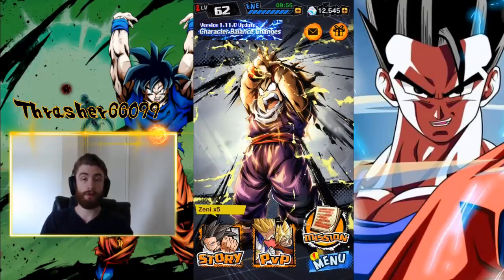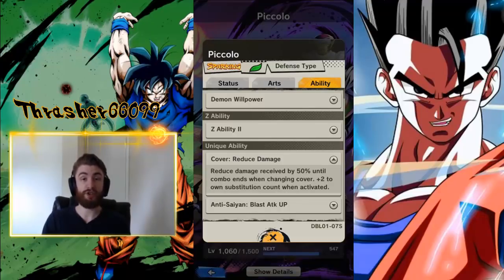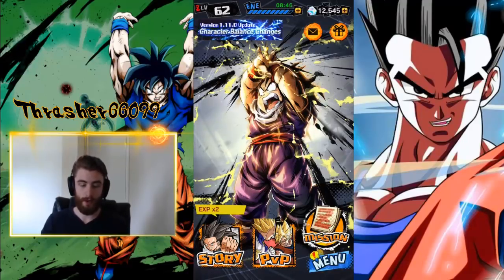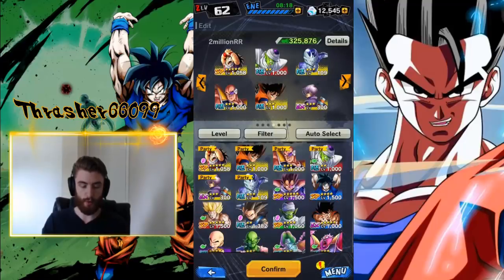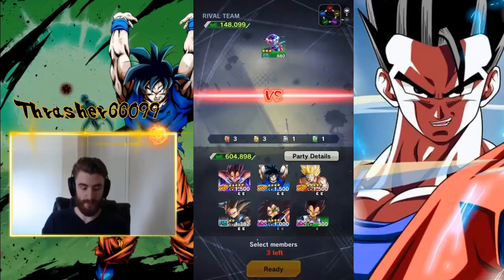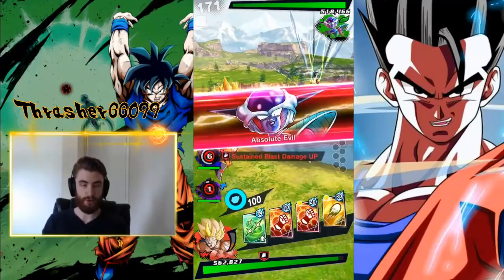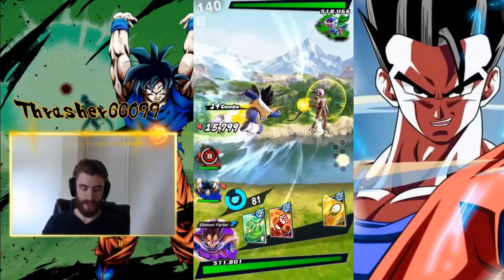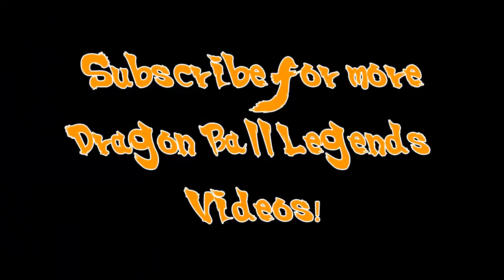DB Legends - How to do a cover change challenge story part 2 book 1 chapter 10 Dragon Ball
DB Legends - Dragon Ball Legends
The new story mode part 2 book 1 chapter 10 has added a cover change mission challenge. In this video we'll cover how to do a cover change, how it works, and when you can do it.